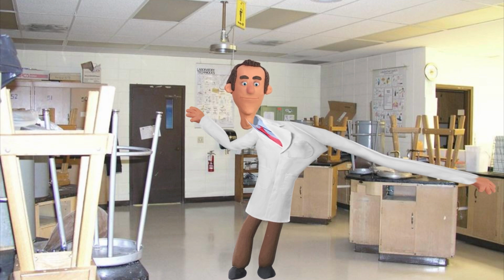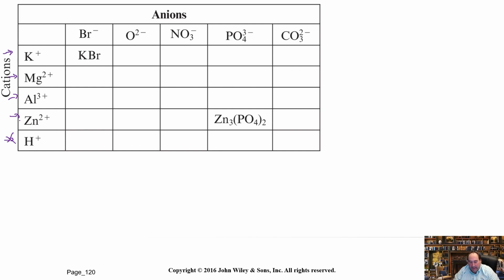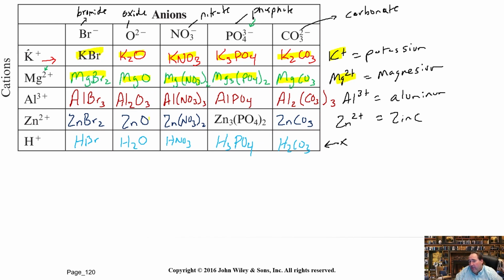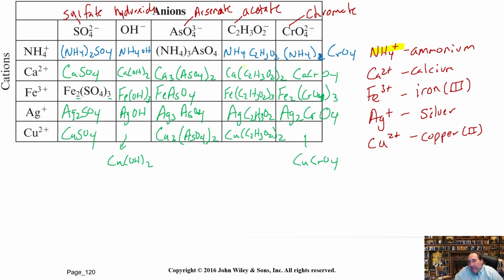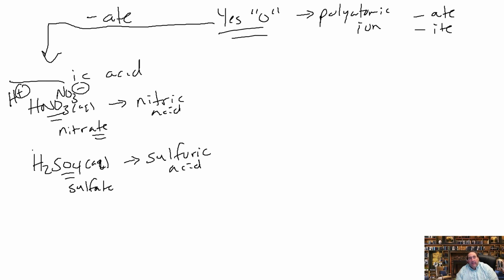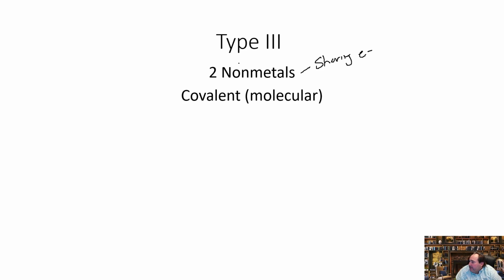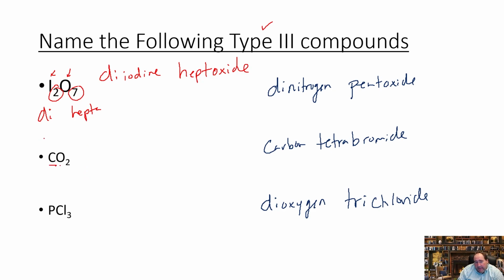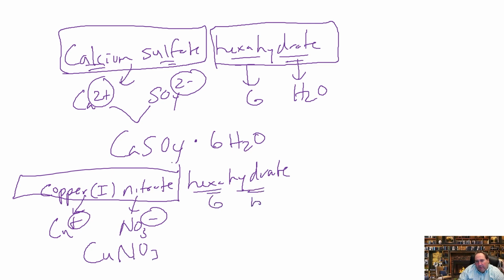Chem 40 Lecture Ch 6 Part 2 (nomenclature)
We lectured on Ch 6 (nomenclature, examples of Type I, Type II, polyatomic ions, Acids, Type III, hydrates)